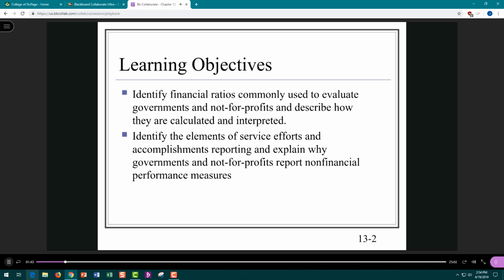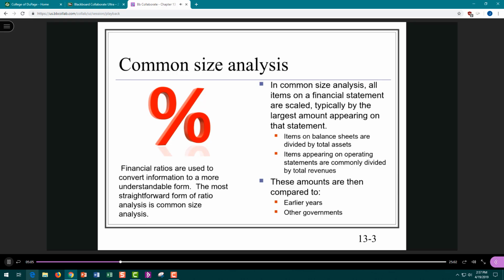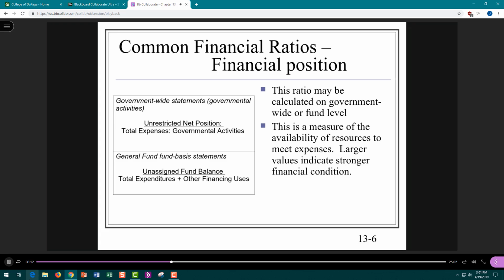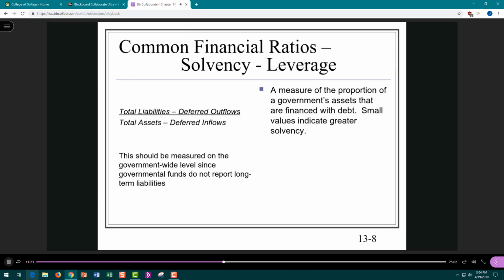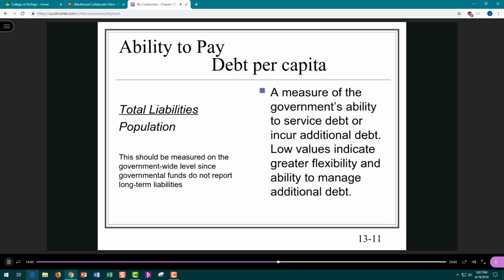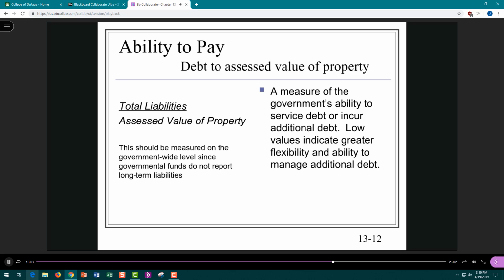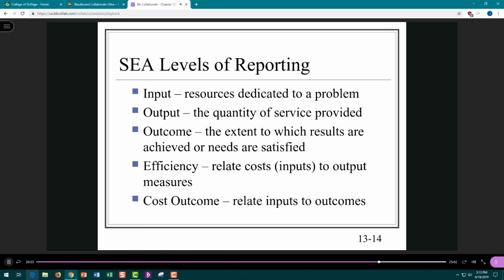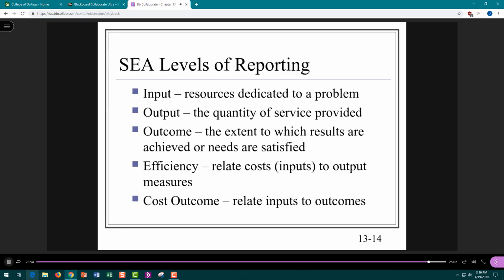ACCOU 2265, Chapter 13, Dr. Brian Caputo